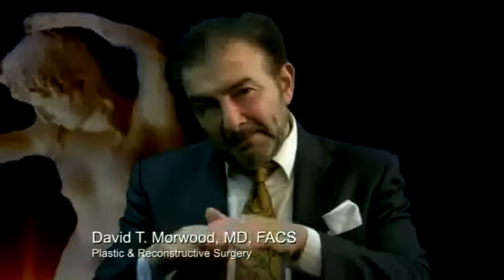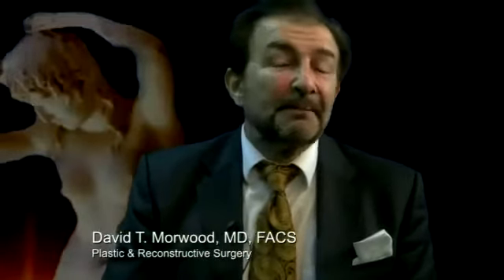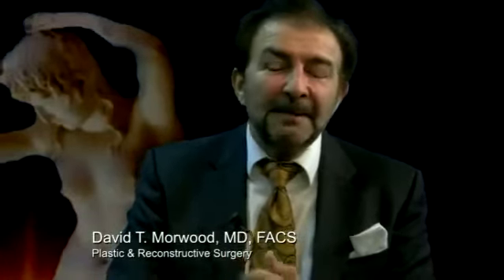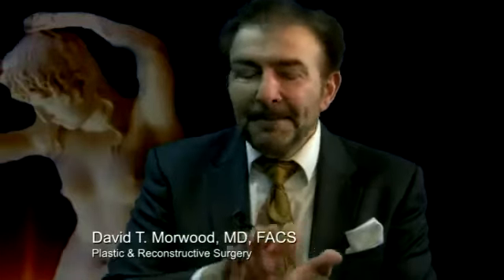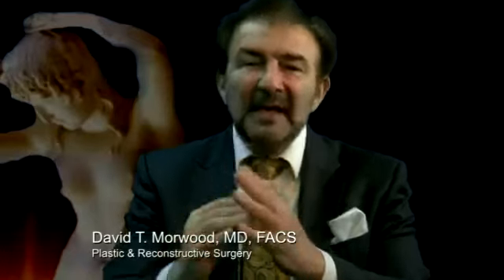The Doctor Is In: Infections (3)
Segment 3 of The Doctor Is In: Infections

Our practice is dedicated to providing cutting edge surgical technology combined with old world customer service. A custom designed approach is developed for every patient with your wishes, realistic expectations, safety, and comfort in mind.

“Cutting edge surgical technology combined with Premier service.”

Our spacious office is conveniently located in downtown Monterey near US Hwy 1 and a short drive from Monterey Airport. The world famous resorts of Pebble Beach and Carmel are just minutes away. We are pleased to offer concierge services for our out of town guests by helping with travel arrangements and hotel accomodations.

Dr. Morwood operates exclusively at fully accredited and certified facilities. We offer an in house ambulatory surgery center and overnight stay capability for your safety and convenience. Dr. Morwood has full privileges at major hospitals in the area.